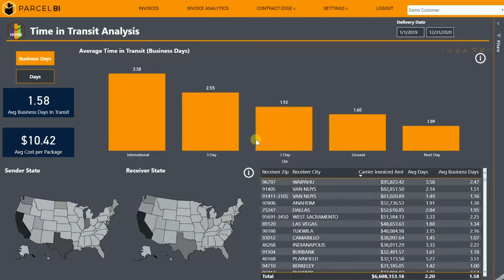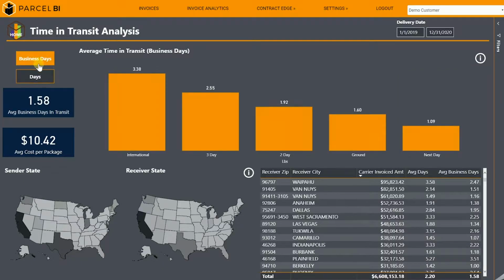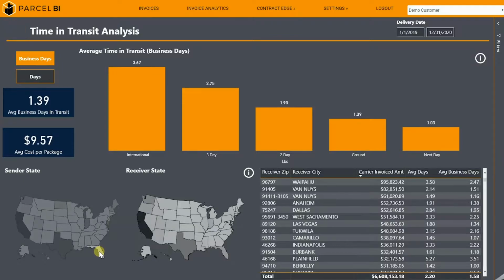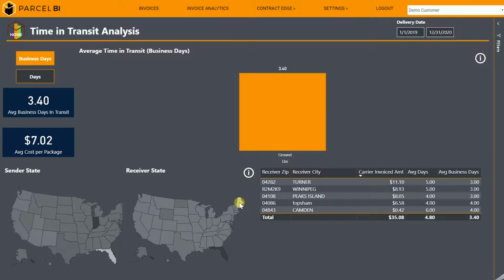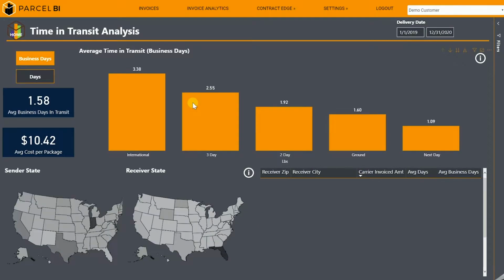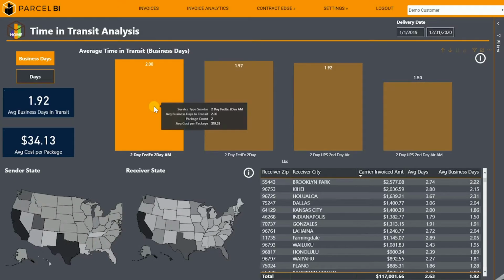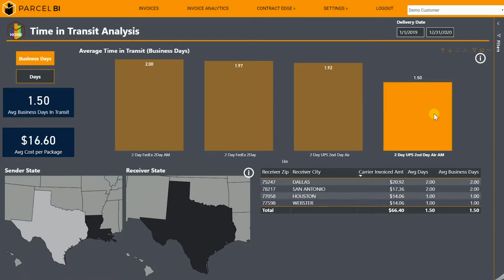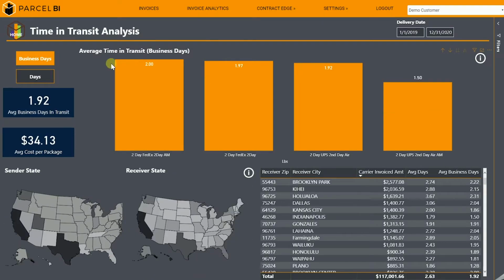Insight Found In Time-In-Transit Reporting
The Time in Transit Report is a great tool within Parcel BI that allows you to take control of your parcel even more by seeing an in-depth breakdown of how your carriers are performing on days in transit by service.